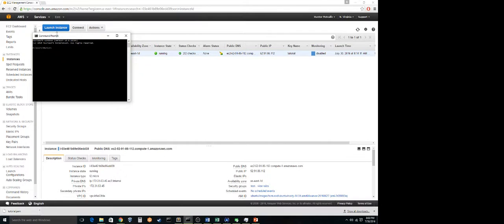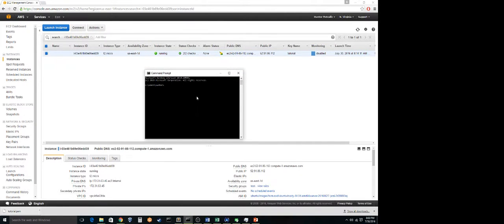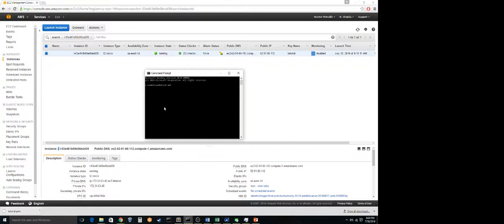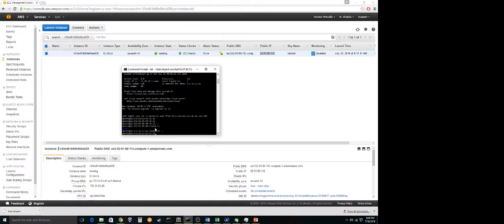Amazon AWS presentation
COSC 631 presentation for Amazon AWS EC2